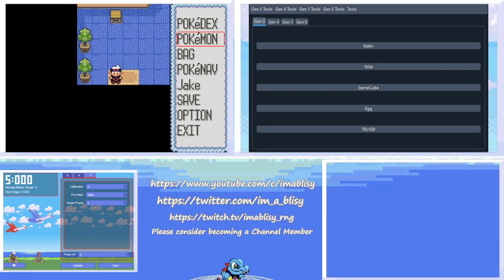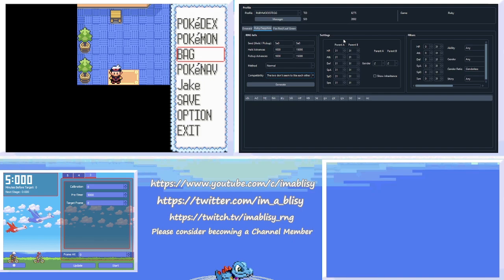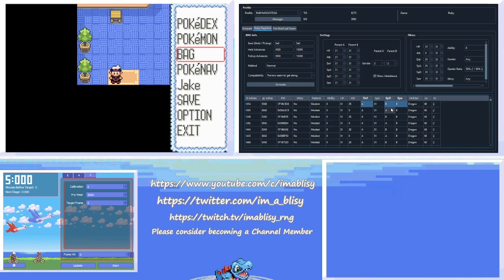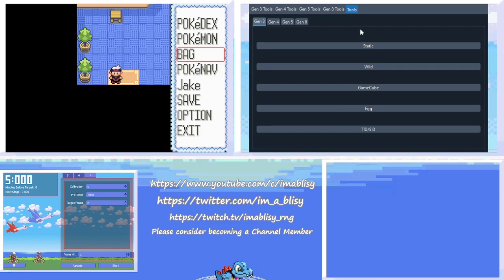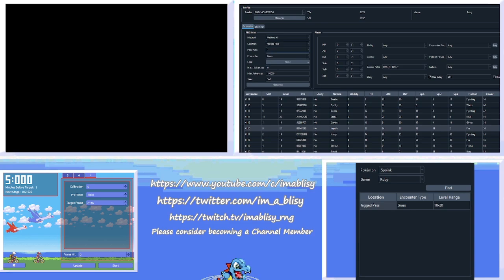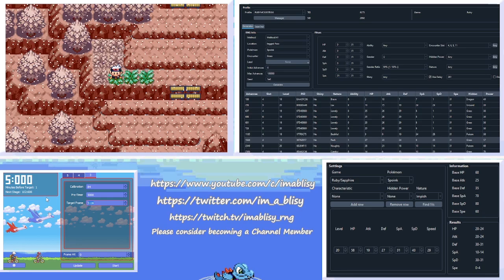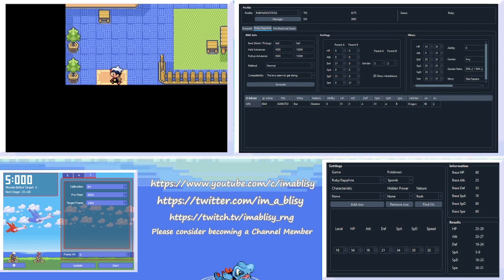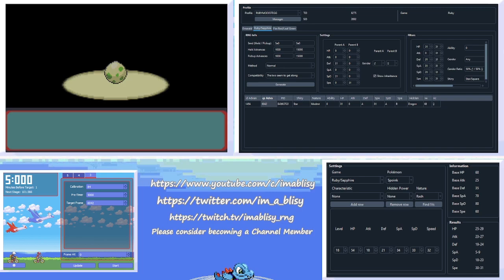EASY SHINY EGGS IN POKEMON RUBY AND SAPPHIRE(How to RNG Eggs in Pokemon R/S)